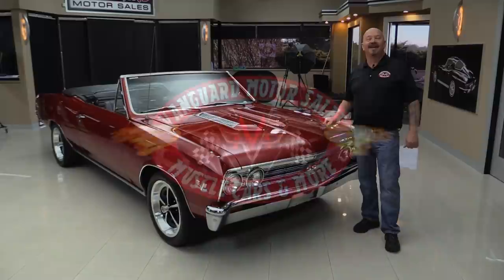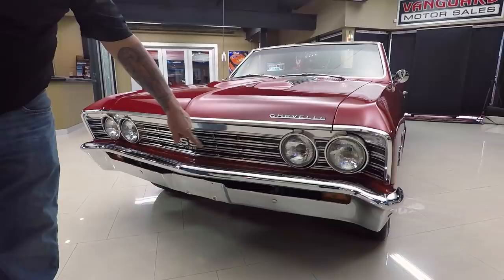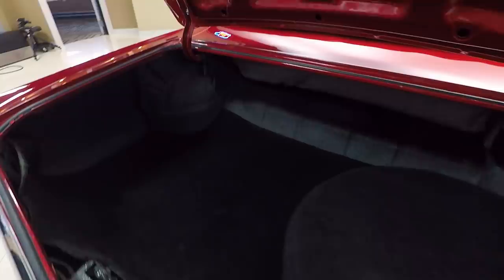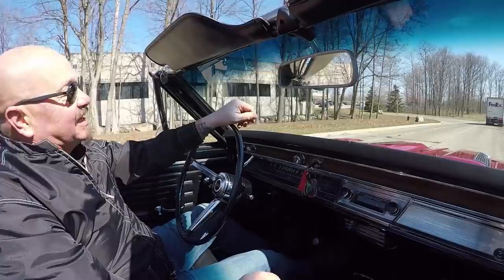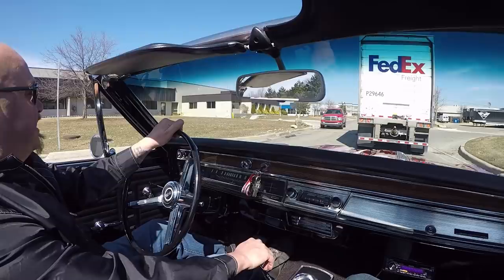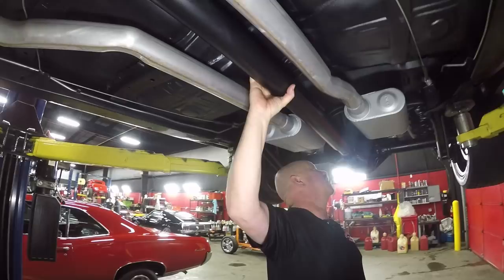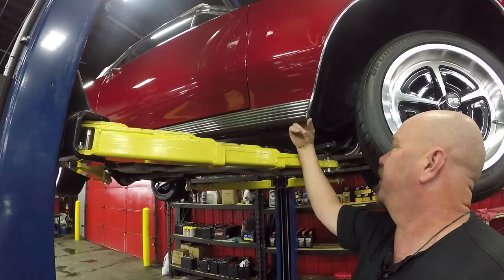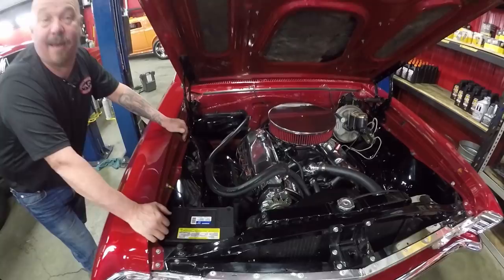1967 Chevrolet Chevelle For Sale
1967 Chevrolet Chevelle Convertible

VIN: 136677B129909

Check out this gorgeous 1967 Chevrolet Chevelle Convertible! This Chevelle has undergone a complete frame off restoration to very high standards. Under the hood sits a period correct Chevrolet 396ci V8 connected to a Muncie M21 4 speed manual transmission and 12 Bolt Posi rear end. The attention to detail under the hood, and the underside is second to none. The interior has been completely redone and features bucket seats, console, and a modern stereo. It comes fully equipped with power disc brakes and power steering. Since the restoration, it has only been kept indoors in a climate controlled garage. This Chevelle is ready for show and go!

to see over 100 HD photos and our in-depth video for this 1967 Chevrolet Chevelle Convertible and over 200 other classics!

Mechanics:
Chevrolet 396ci V8
Engine # 3902406
- Vin: 71186028
- Year: 1967
- Originally 325hp
Serial # TO206IV
Stock Heads
- Cfm: 700

Muncie M21Transmission
4 Speed Manual
- Suffix: P3E03B
- Vin: 13S429632

Front Suspension: Independent
Rear Suspension: 4 Link
12 Bolt 3.73 Posi
- Casting Date: C219
Brakes:
Exhaust:
Dual Exhaust
FlowMaster
Wheels and Tires
Front Wheels: Magnum 500 17”
Rear Wheels: Magnum 500 17”
Front Tires: 245/45ZR17
Rear Tires: 275/40ZR17

Underneath:
- Gas Tank looks Good
- Bushings look Good
- Frame is Solid
- Back Side of Rockers in Good Condition
- Pinch welds look Nice
- Drive Shaft Painted Nicely
- Floor Boards in Excellent Condition
- Manual Clutch
- Jet Coated Headers
- High Torque Starter
- Ball Joints look New
- Shocks look New
- Sway Bar Bushings look New
- Crossmember in Great Shape
- Core Support is Solid
- Power Gear Box

Body:
- Stainless Looks Great
- Door Handle looks New

Interior:
- Rubber is New
- Center Console with 4 Speed
- Speakers Added
- Dash Pad in Good Shape
- Gauges look Good
- Am Radio
- After Market Radio Mounted Under Dash
- Tilt Column